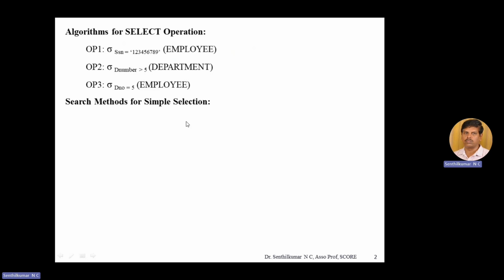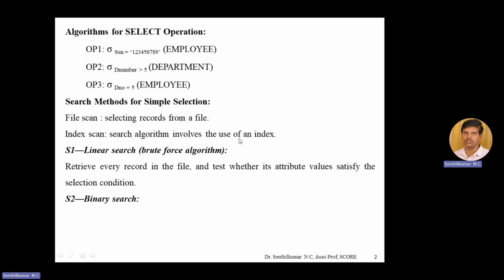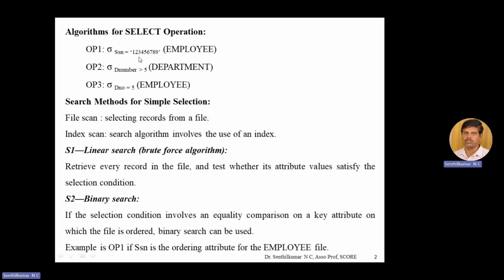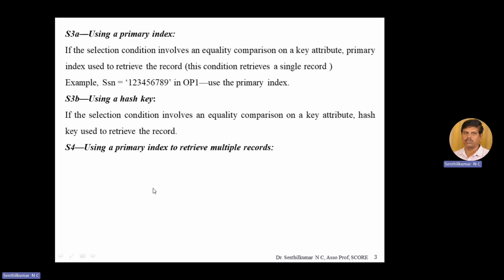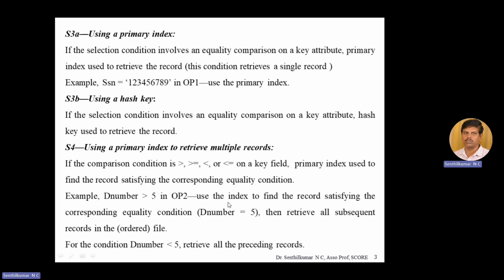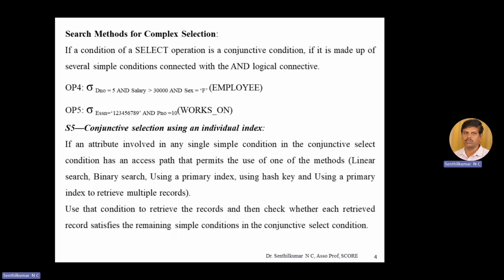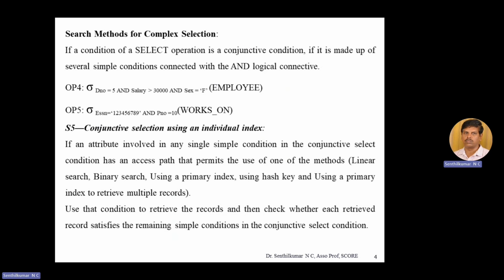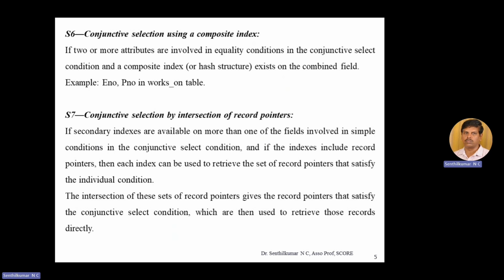Algorithms for query execution Part 1